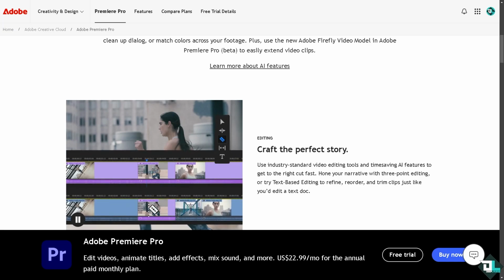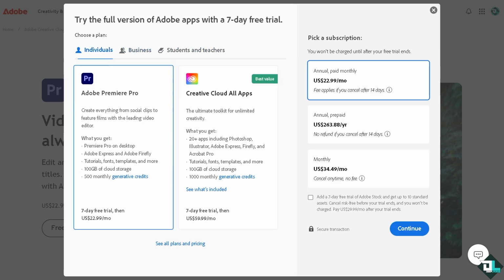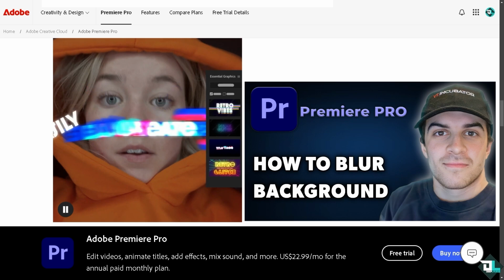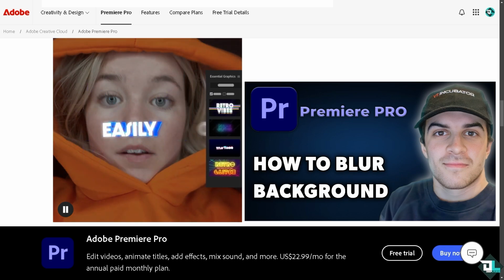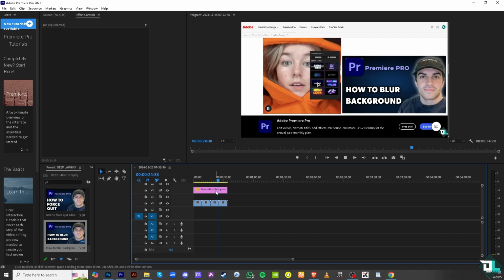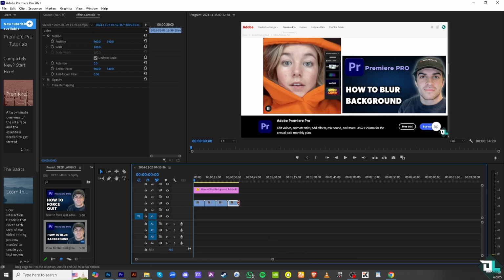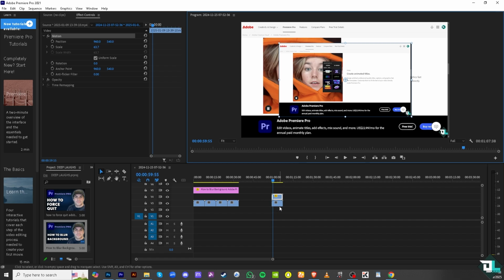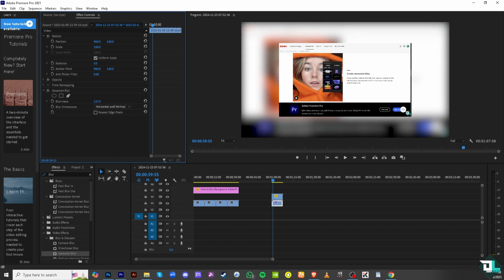How to Blur Background Adobe Premiere Pro (Full 2025 Guide)